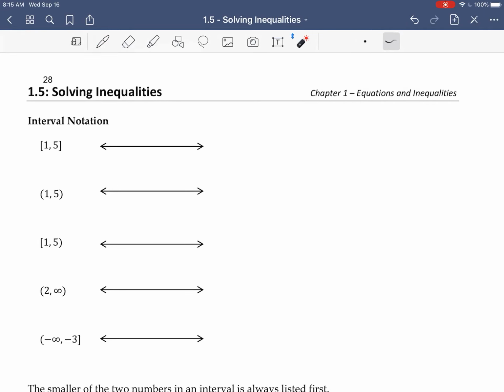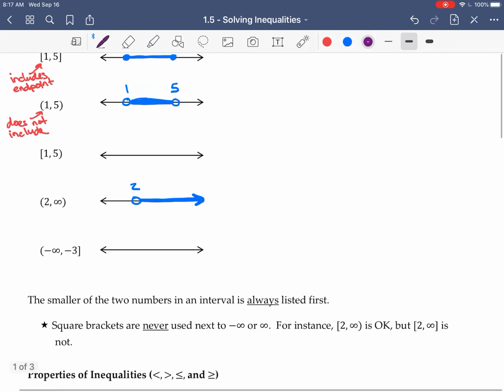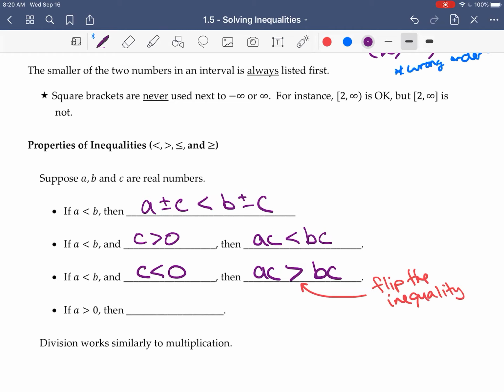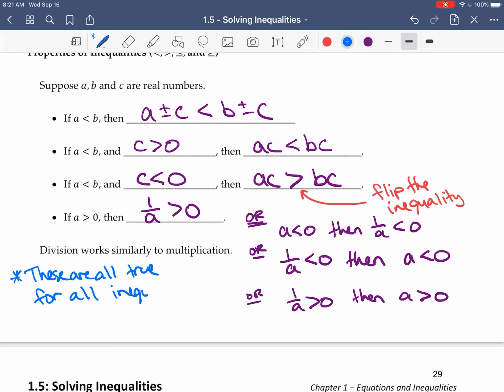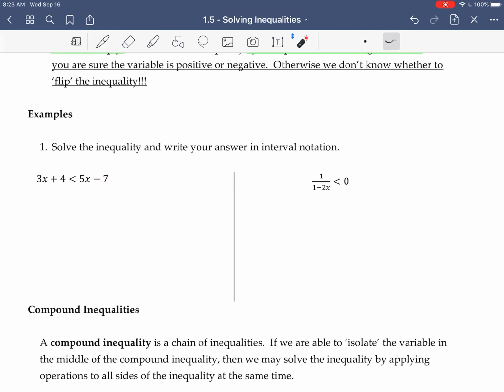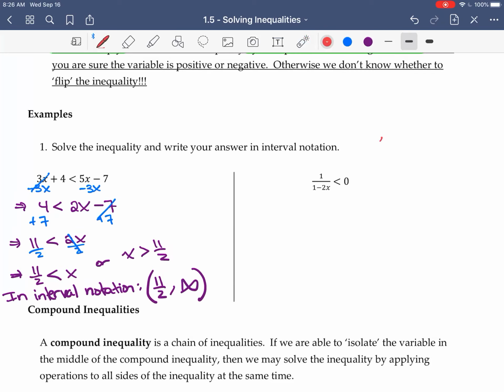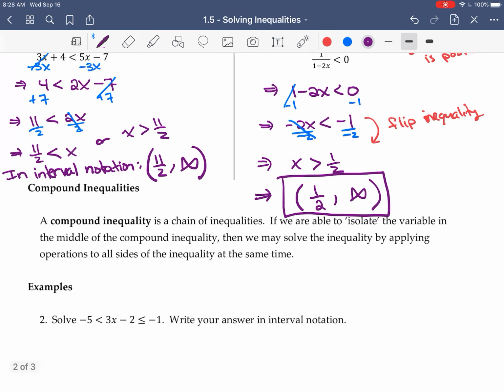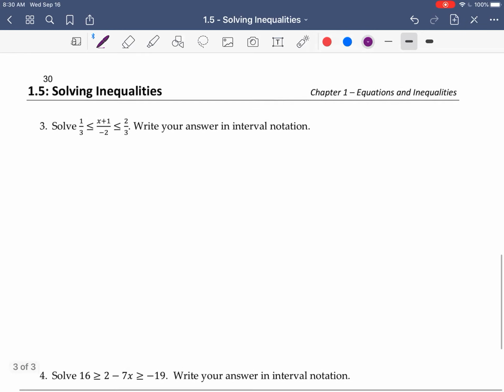Math 107 — Section 1.5 - Solving Inequalities